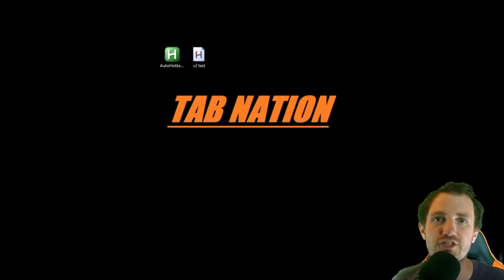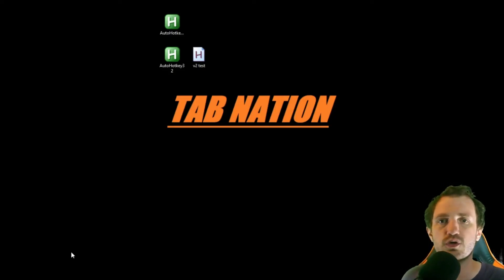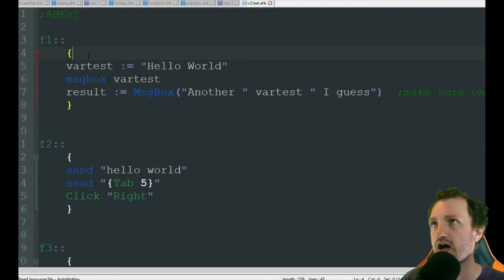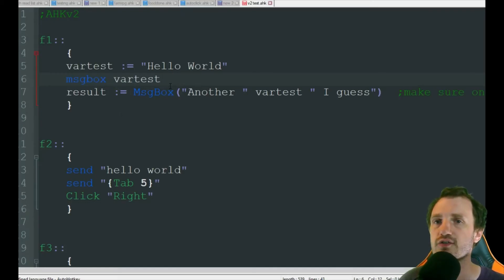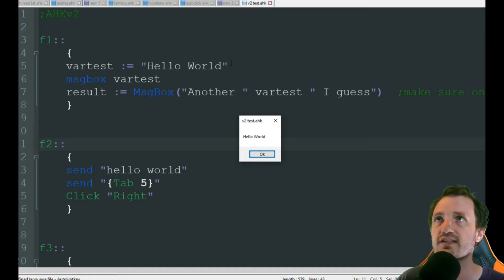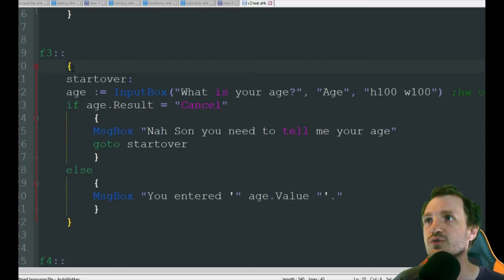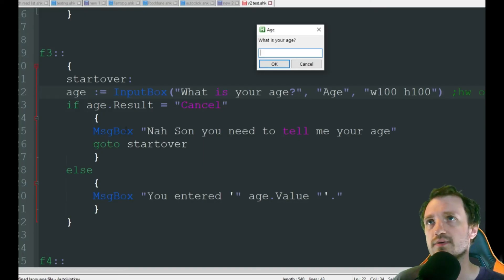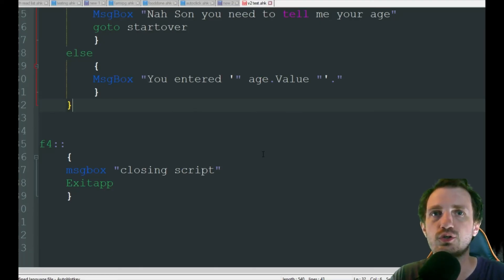AutoHotkey V2 - Intro to Version 2 AHK - Install and First Script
Lets talk a bit about AHK v2 and look into using it and created your first script

Forgot to mention in the video when you save your script label it name.ahk